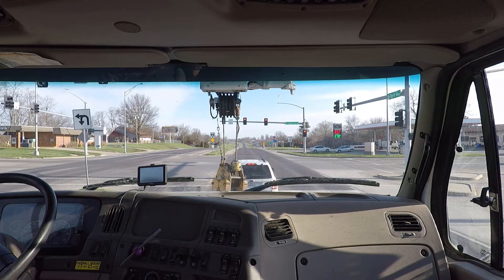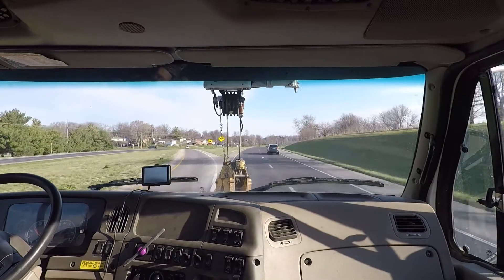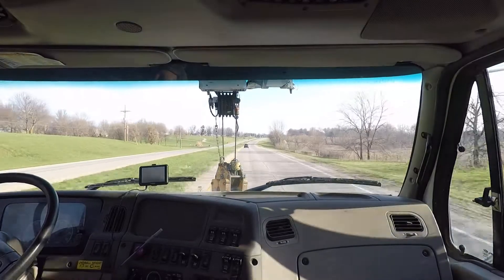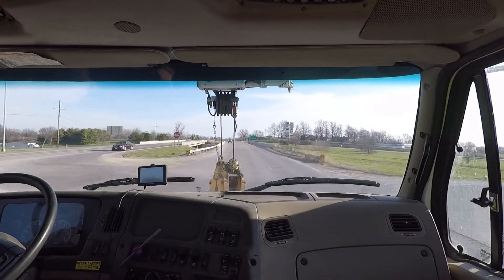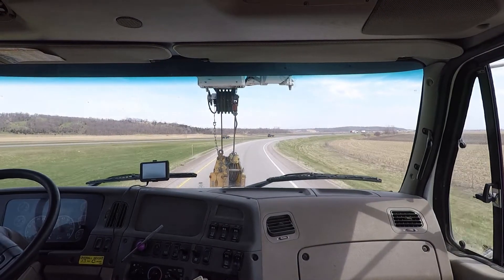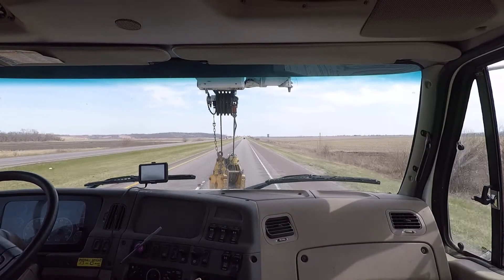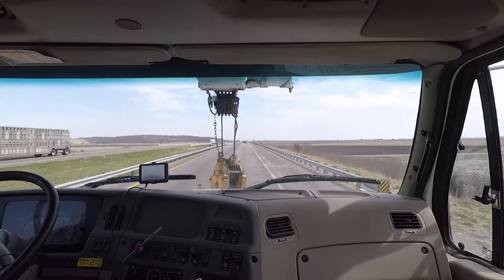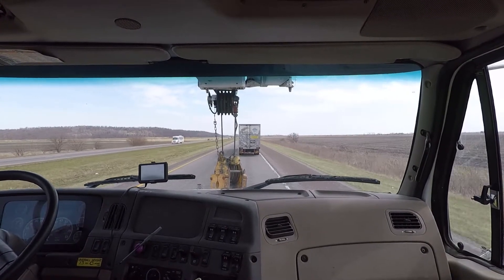Manitex 50 ton boom truck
Driving a Manitex 50128 to a cell tower site to start construction of the cell tower. The tower is a 310 foot tall, self supporting, three leg tower. We will top the tower out with the Tadano 180g-5. The crane configuration will be 53,000 lbs of counterweight, 197 feet of main boom and 123 feet of jib.